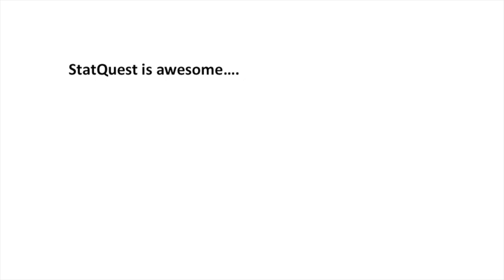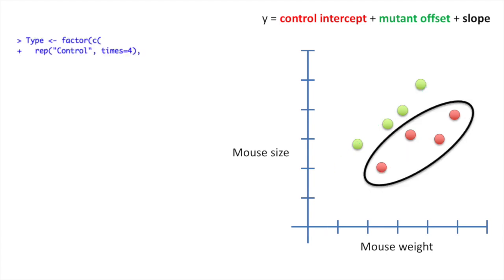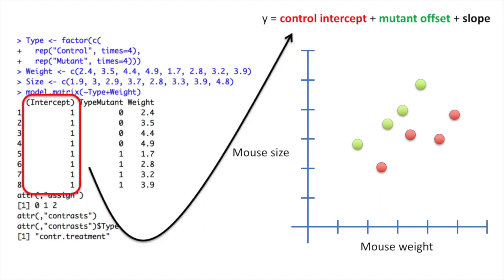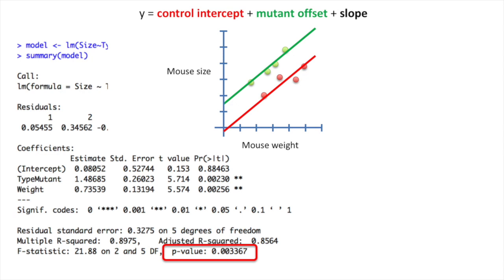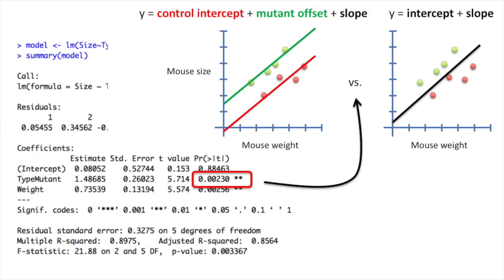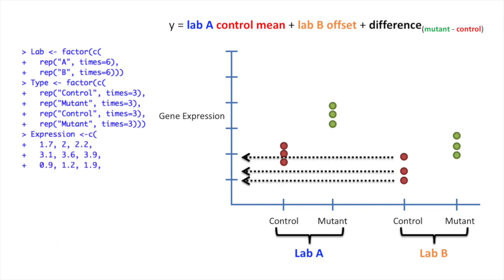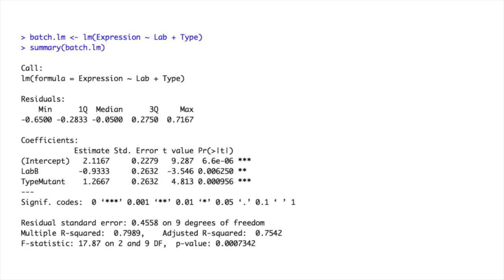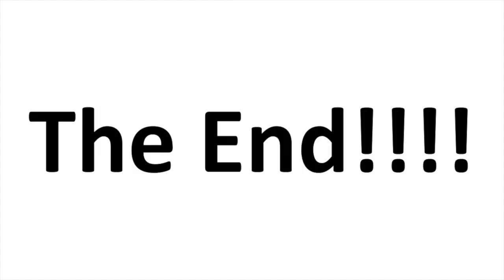Design Matrix Examples in R, Clearly Explained!!!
This StatQuest complements the StatQuest: GLMs Pt.3 - Design Matrices with examples given in R. If you would like the code, you can get it from the StatQuest GitHub

...or...